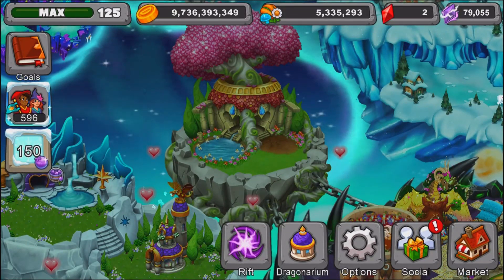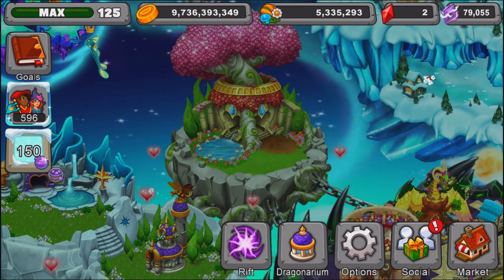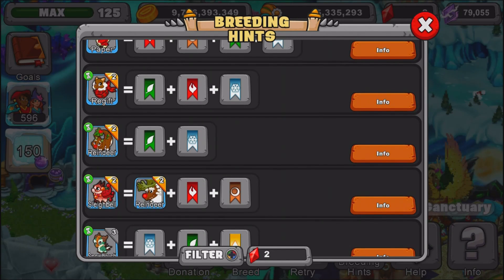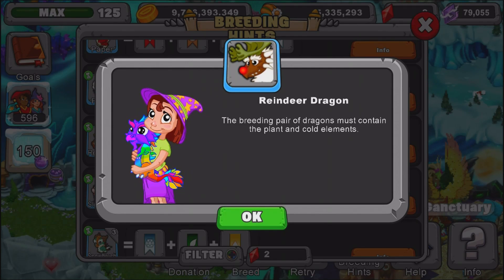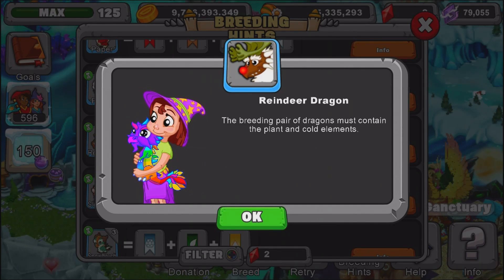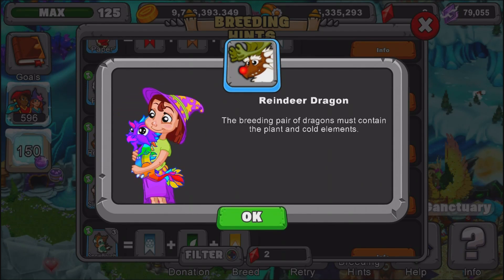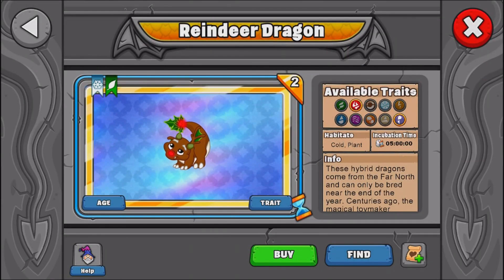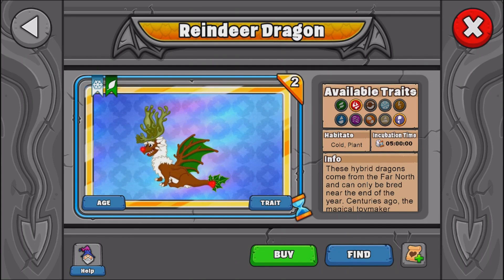Dragonvale | How to breed Reindeer Dragon |Remastered